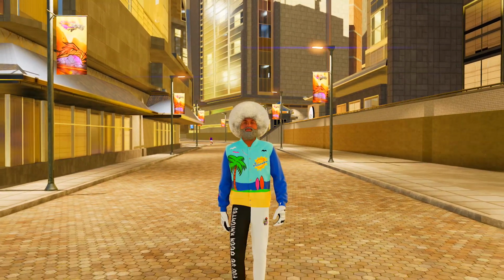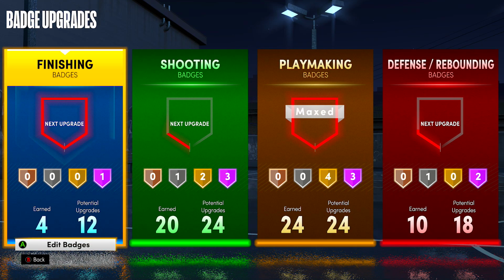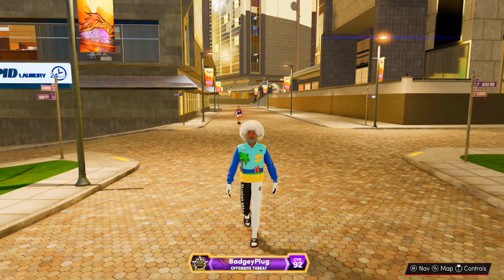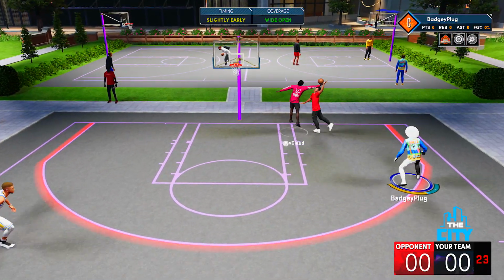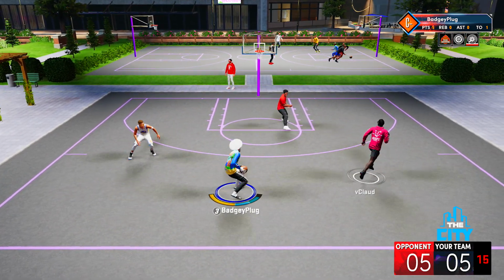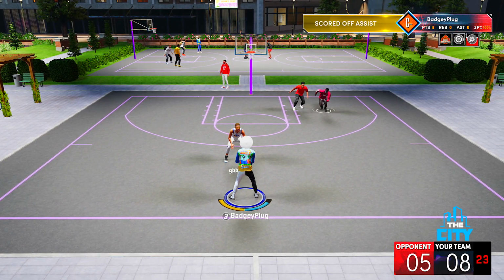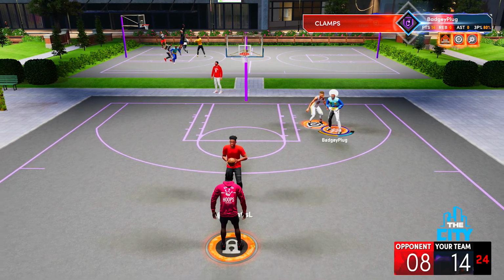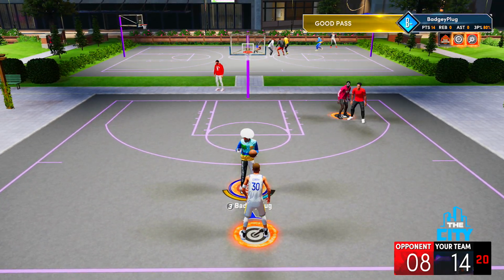The BEST BUILD on NBA 2K21 Next Gen DOMINATES the PARK! NEW OVERPOWERED DEMIGOD!